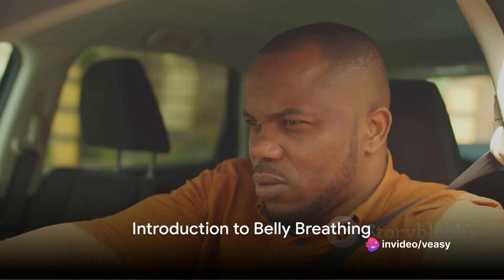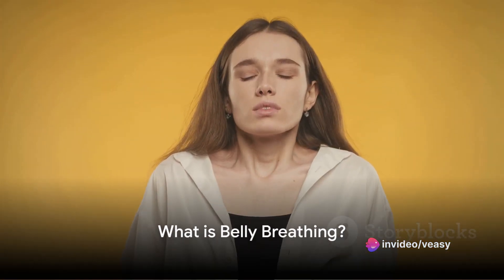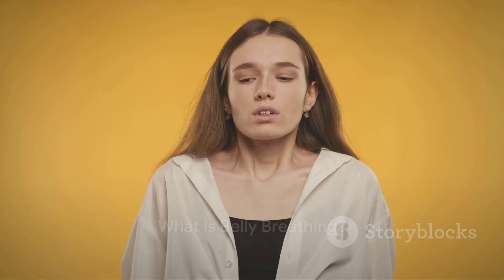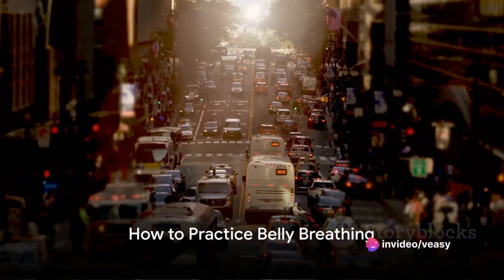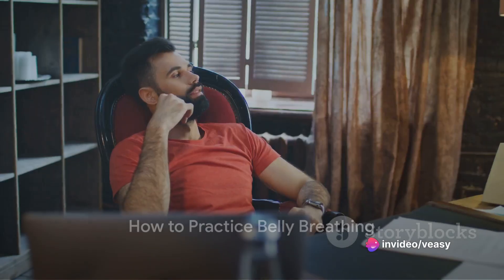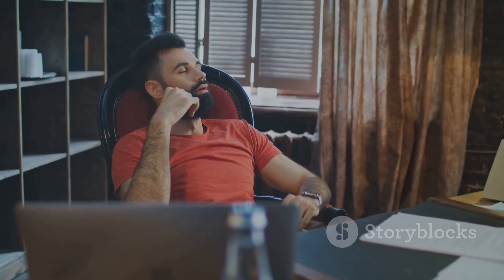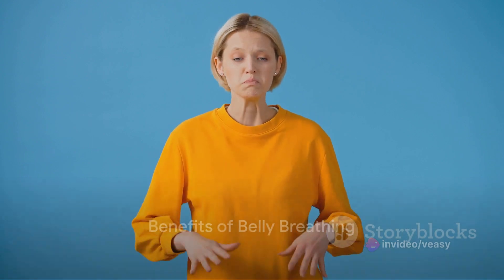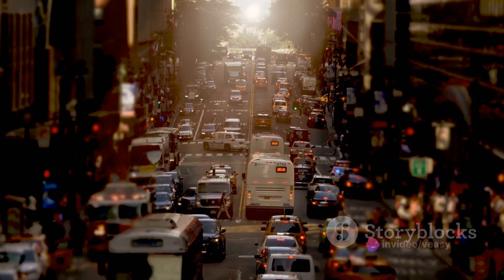Breathe Easy Traffic Jam Survival Guide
Want to do something good for your health while stuck in the traffic ?